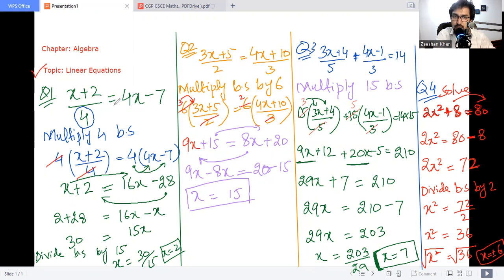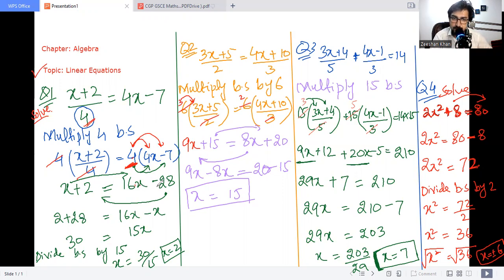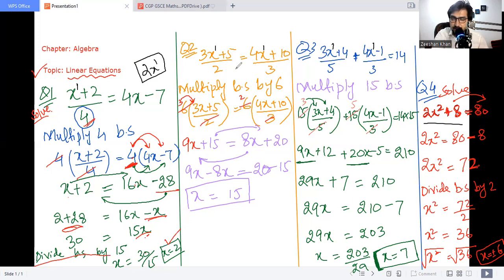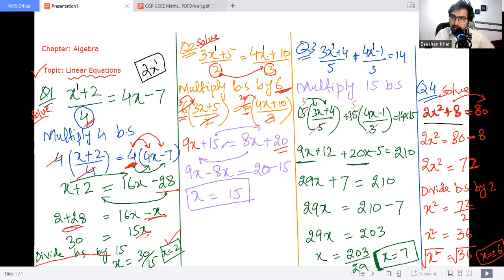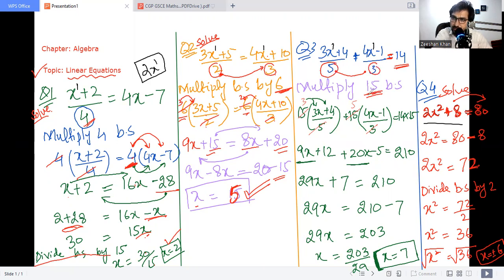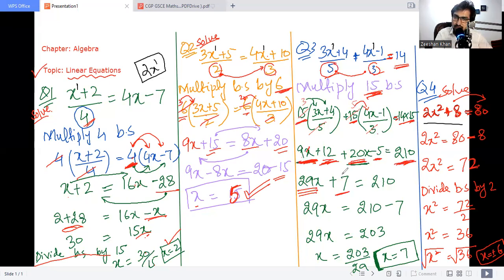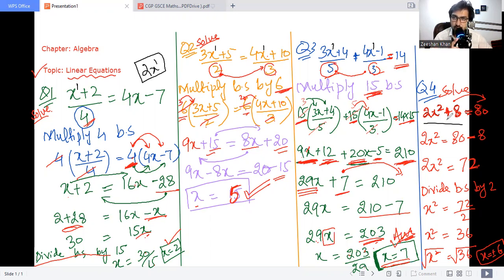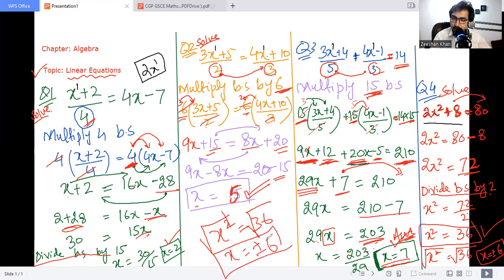Linear Equation Part 2 | Lecture 6 | GCSE Algebra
Topic: Linear Equation Part 2